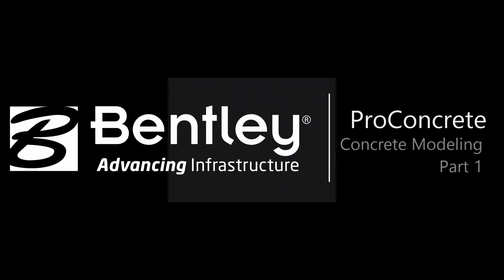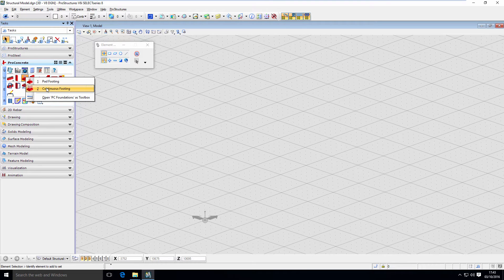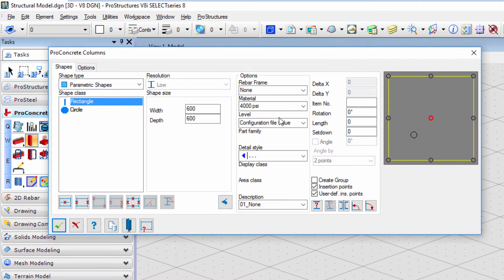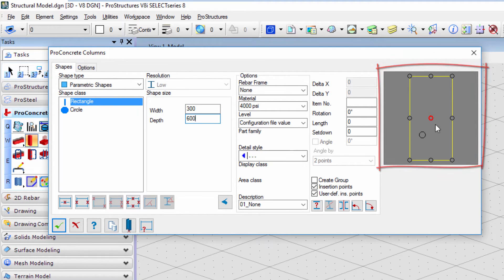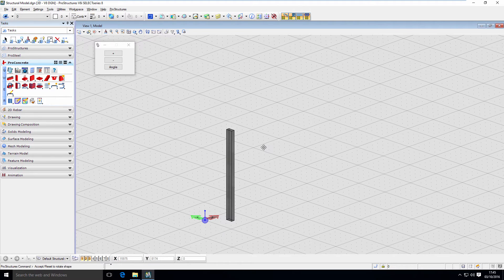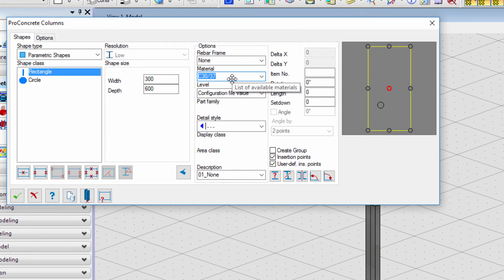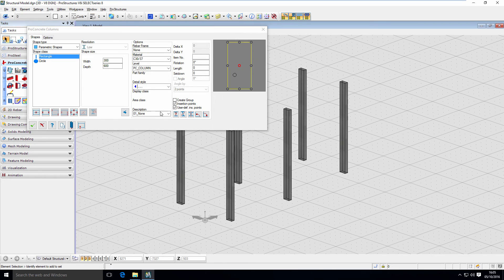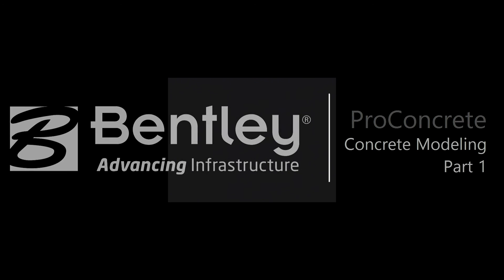ProConcrete - Concrete Modeling Part 1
ProConcrete Video Guide - Concrete modeling tools overview. Modeling Columns.